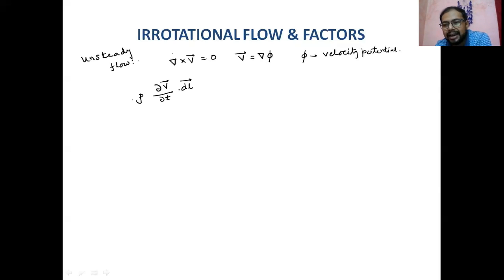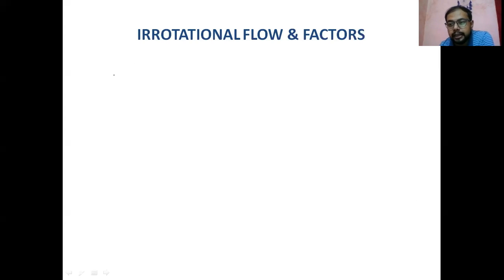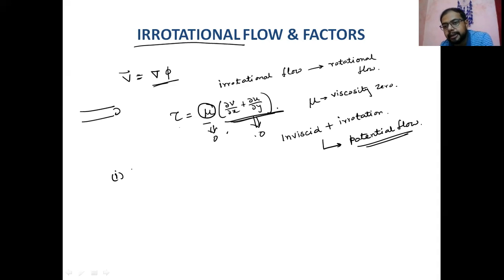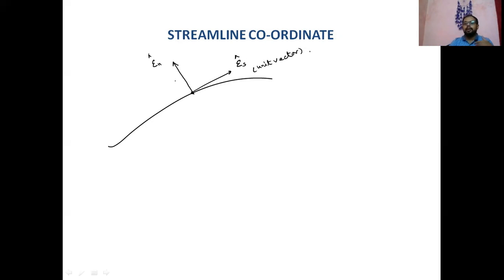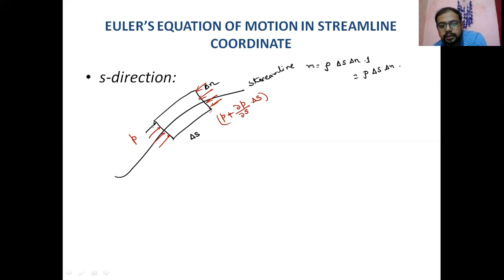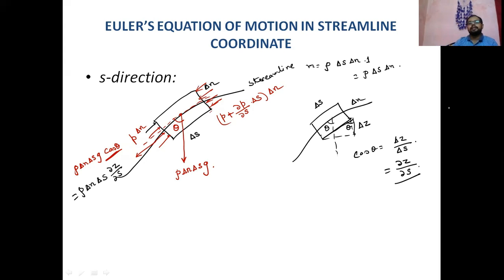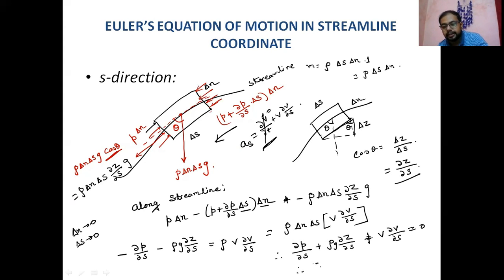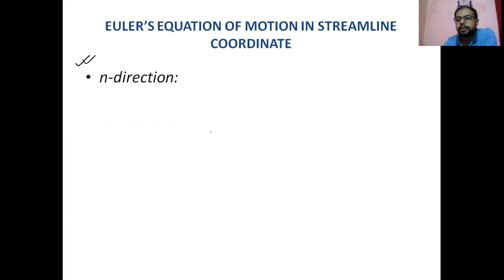Lecture-40 | Irrotational flow & factors, Streamline coordinate | Dynamics of Inviscid fluid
Module:- Dynamics of Inviscid fluid
Discussed Topic:-  Irrotational flow & factors, Euler's equation of motion along the direction tangential to streamline